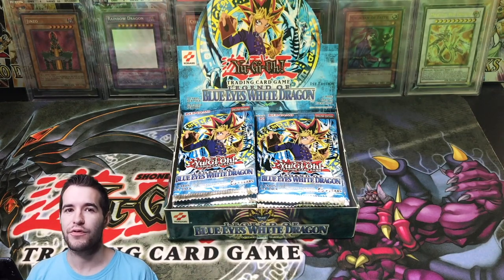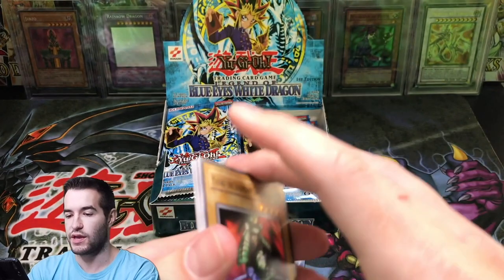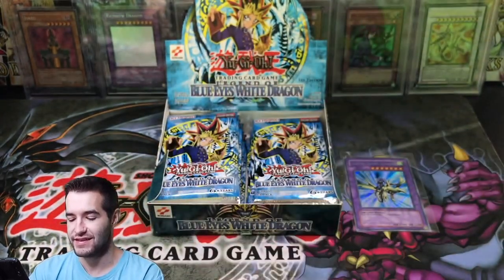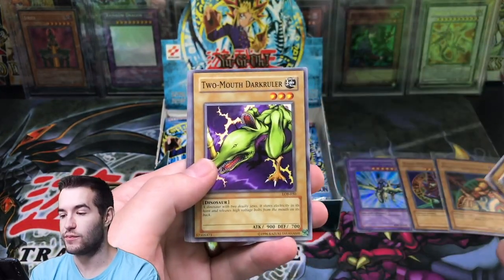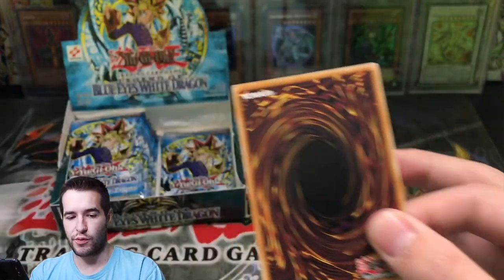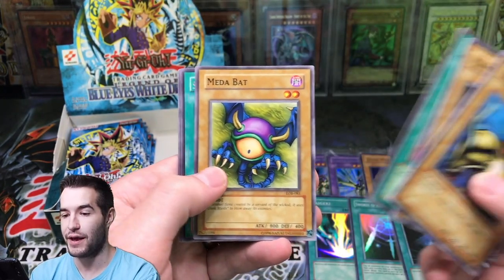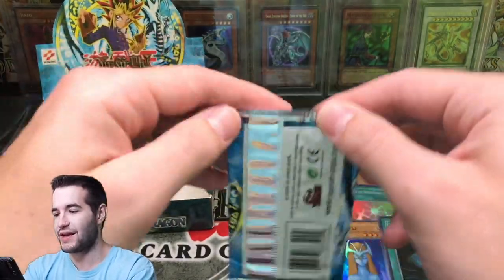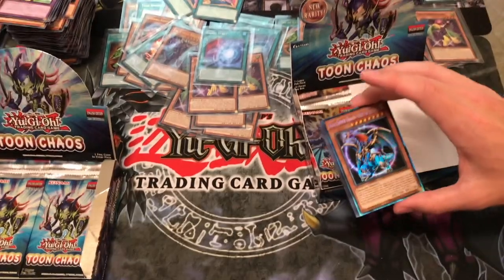BEST LEGEND OF BLUE-EYES "BOOSTER BOX" Yugioh Cards Opening EVER!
1) Like the video!
3) Answer the question at the beginning of the video in the comments!

EBAY LINK!

In today's video I will be opening 24 legacy/reprint Legend of Blue-Eyes booster packs!